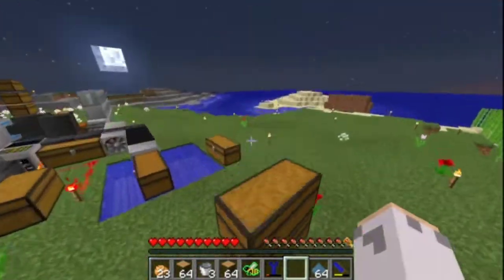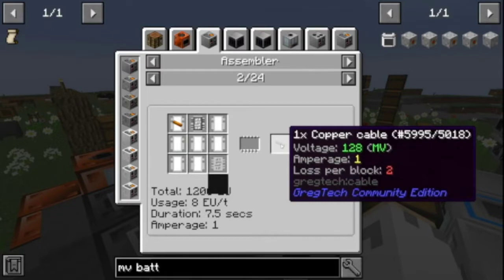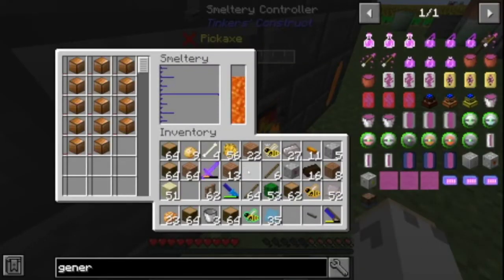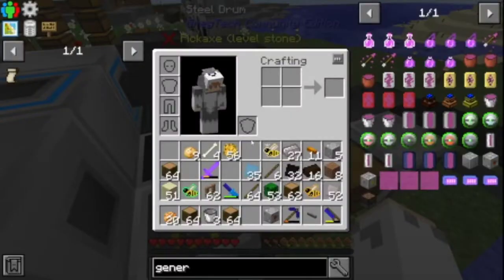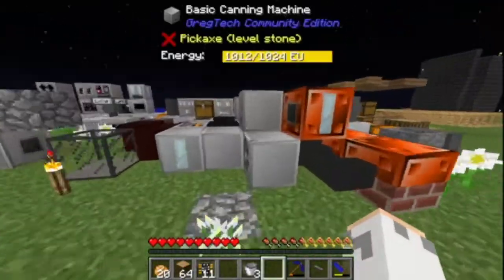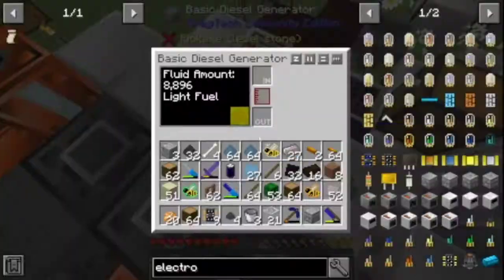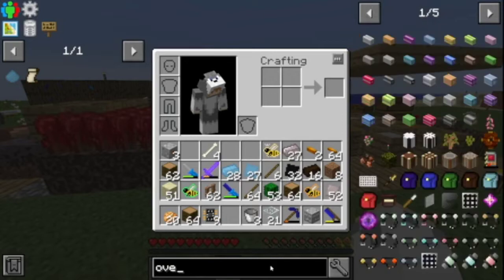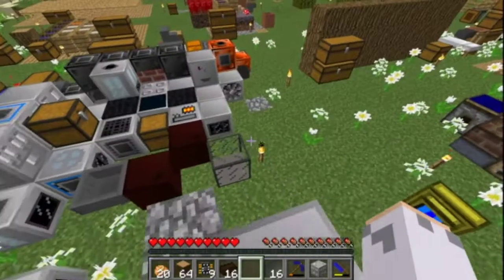GregBlock 2 0 #28 MV Battery Buffer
Hey guys, today I am playing GregBlock. Today I worked on making a MV battery buffer along with other stuff.